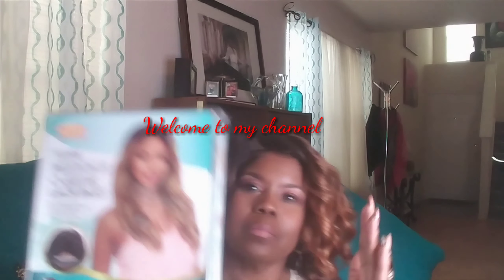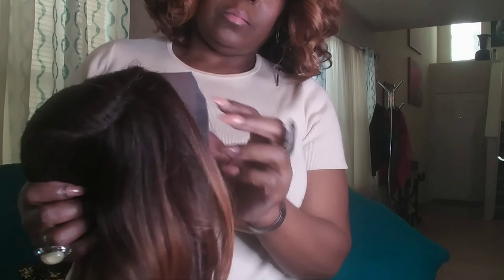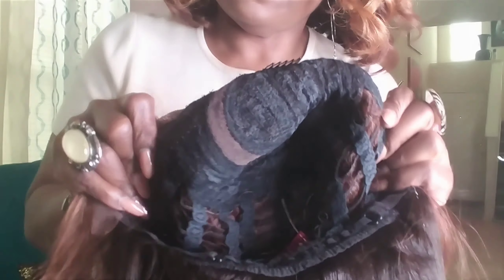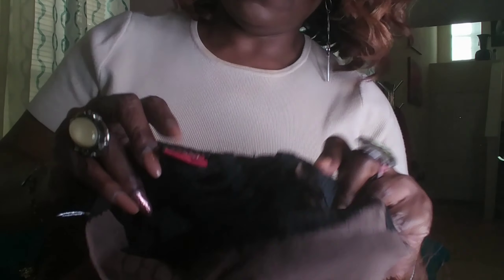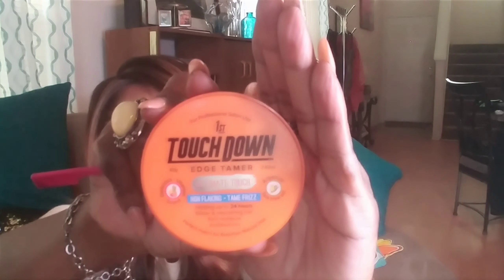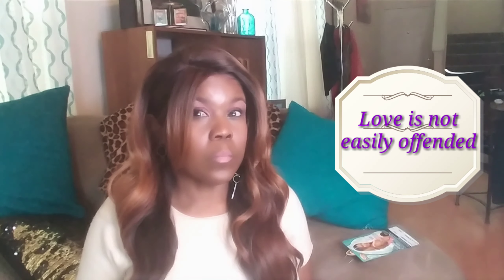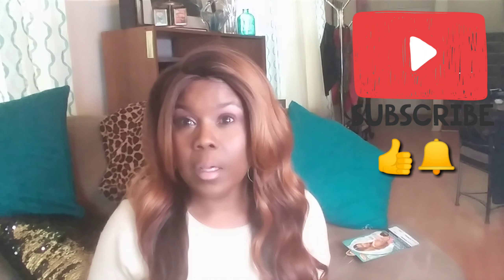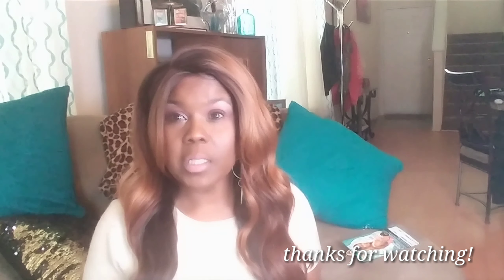Holiday hair feat Vanessa Hair Yowon $29.95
Hey y'all!

Once again I'm loving this exclusive color by Vanessa hair C7007. The depth and dimension of the highlights is awesome!

Instagram Vickie C Jones
Facebook Vickie C Jones
Poshmark vickie_victoria